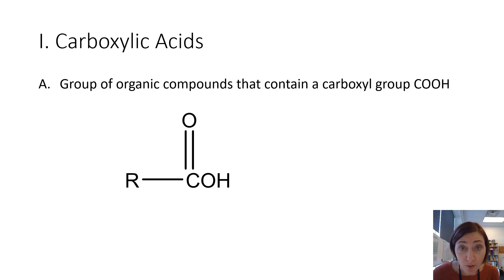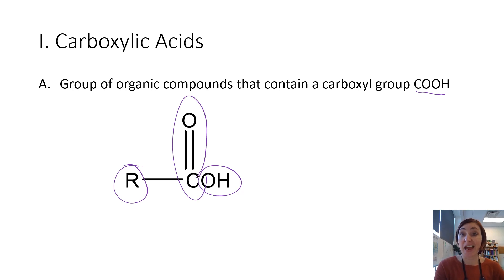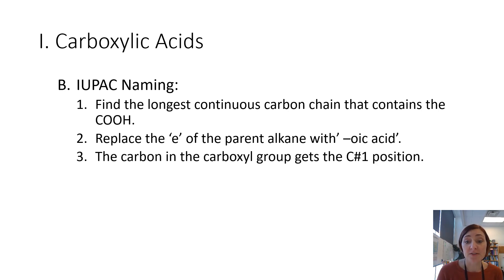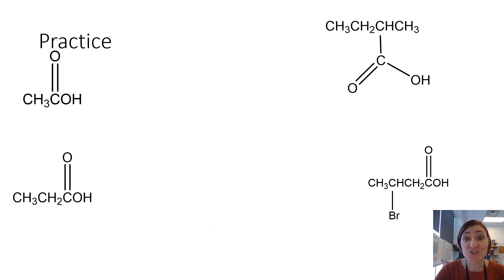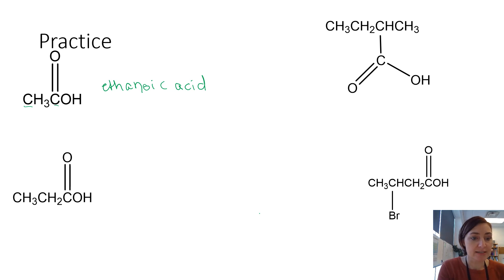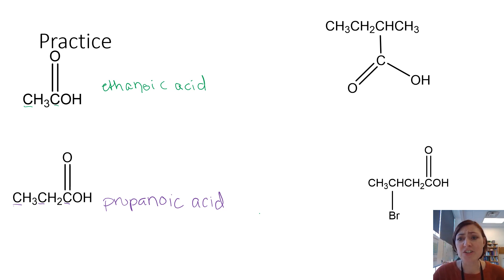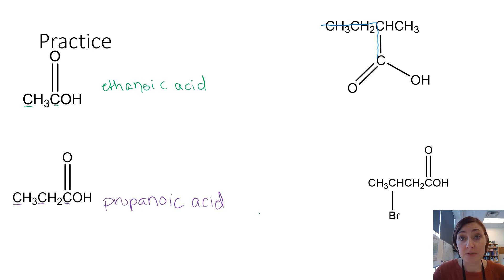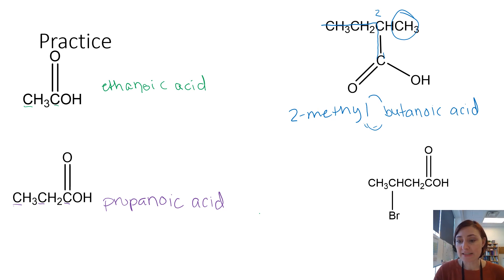IUPAC Naming of Carboxylic Acids